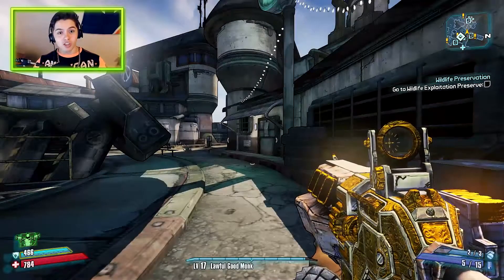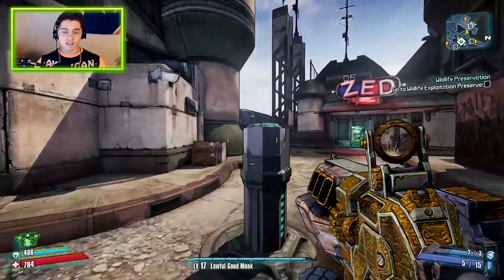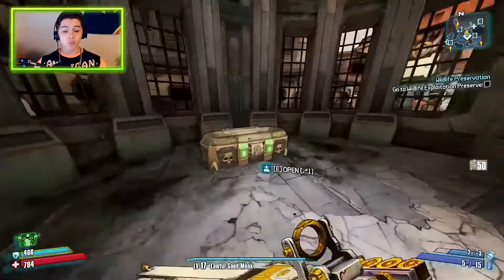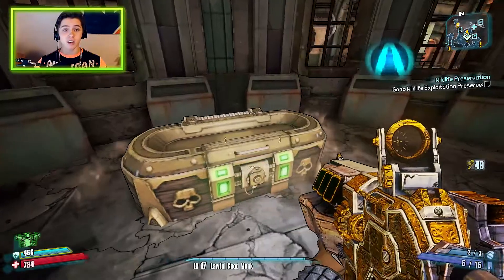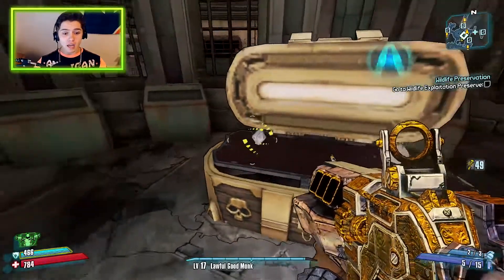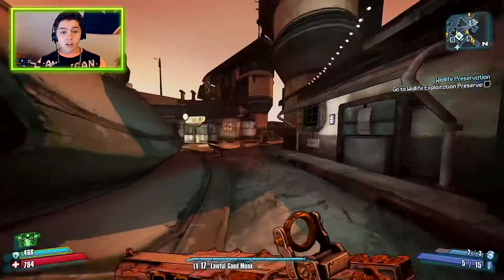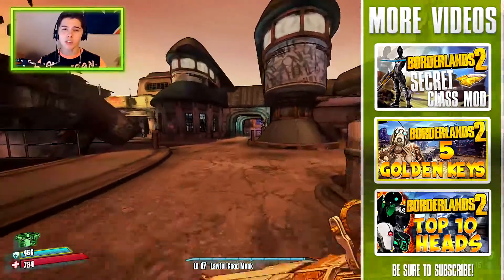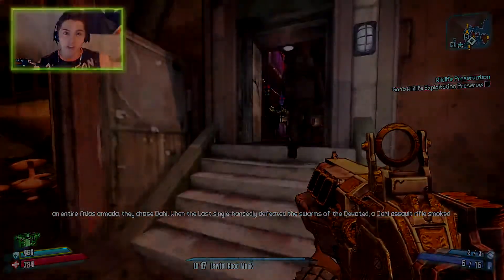How To Get 5 Golden Keys For Free! PS4/XB1/PC Tutorial (Borderlands The Pre Sequel)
Hit That "LIKE" Button For More ! :D

Codes:
PC / Mac / Linux: WCC3T-B9BHB-3B3BB-TB3B3-T5ZCF
XBOne/XB360:  5CKBJ-HH9TS-CCRBX-K6TTJ-TBXTH
PS4/PS3: CKCJT-9FZFW-9XBKJ-SBKBB-K95CX